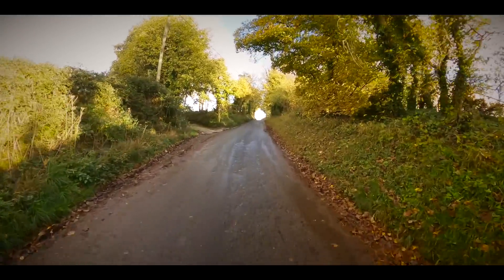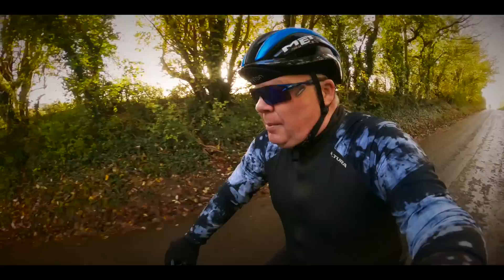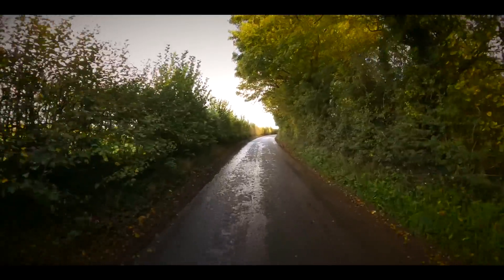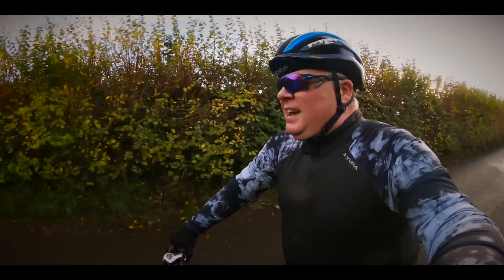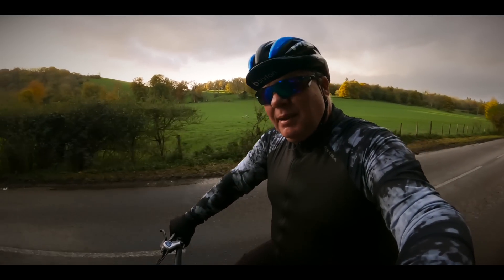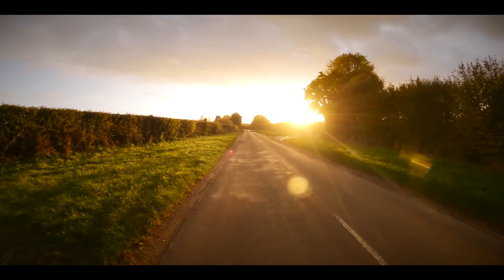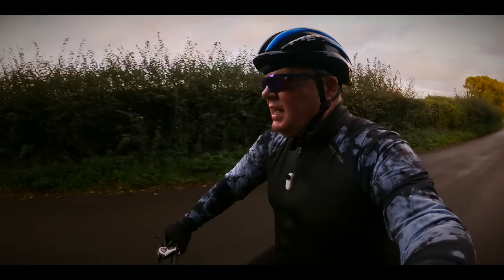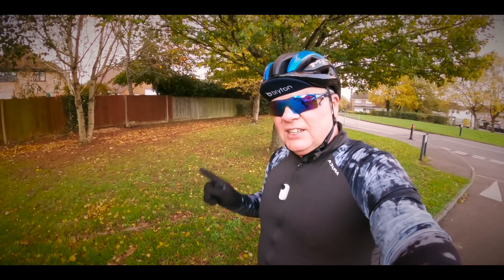The Strava Police Are Going To REALLY Hate Me For This Ride.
On this ride, I try out the Eskute Netuno on one of my local tough climbs; one I haven't ridden up in nearly a decade because it is just SO steep. What's more, the Strava Police will hate me because I am riding it on an ebike!

If you are enjoying the channel and would like to support it in some way, please